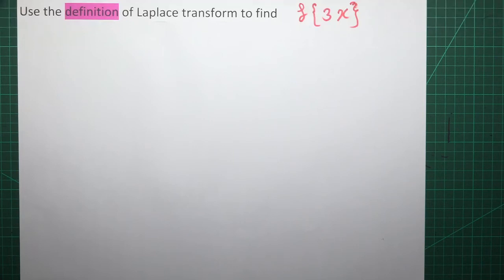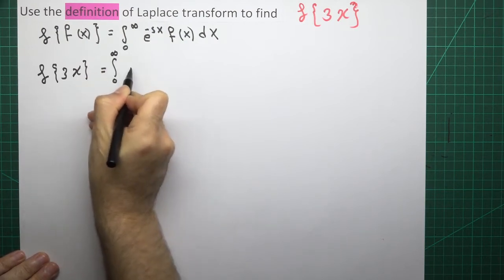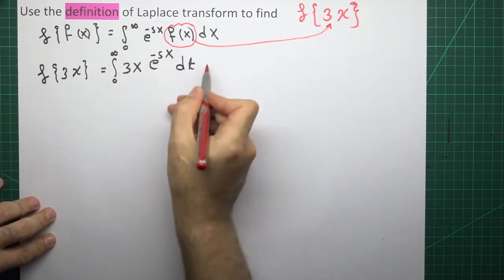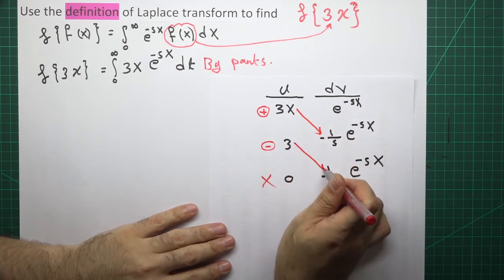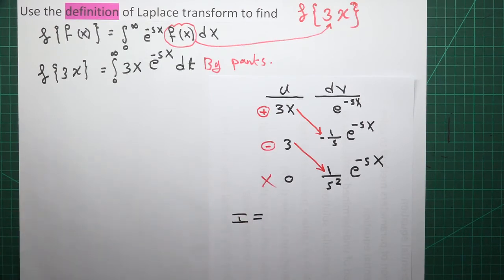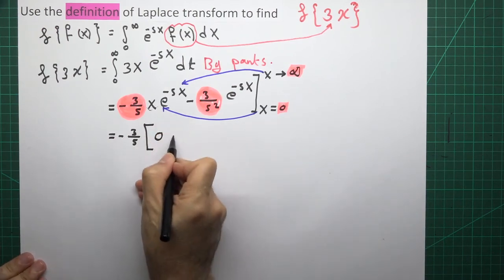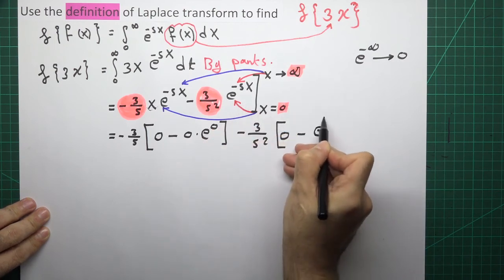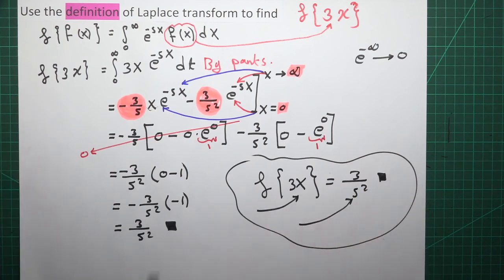Differential : Definition of the Laplace Transform-4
Differential Equations, Definition of the Laplace Transform, for university students. The language of explanation is Arabic in addition to English when it is required.
BY: Mohammad Daradkeh